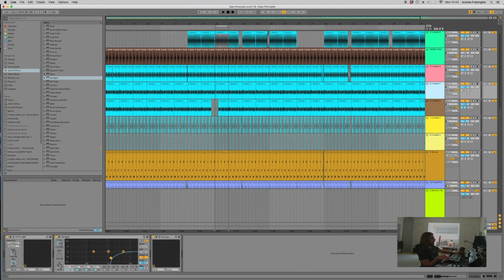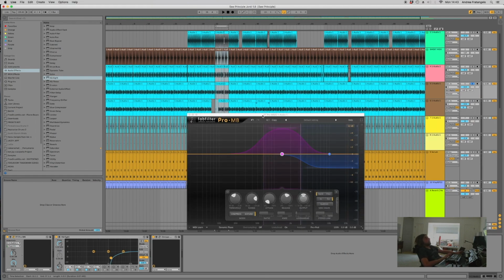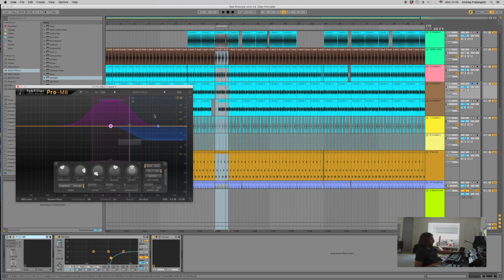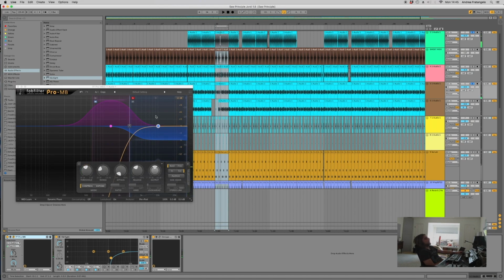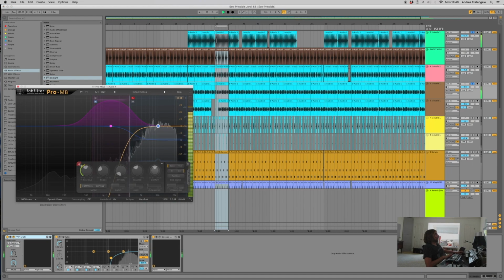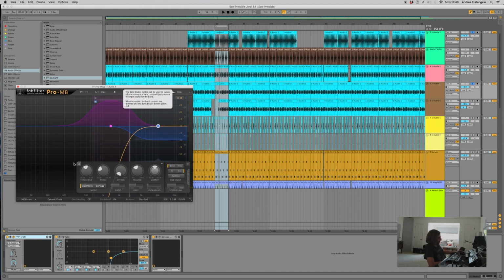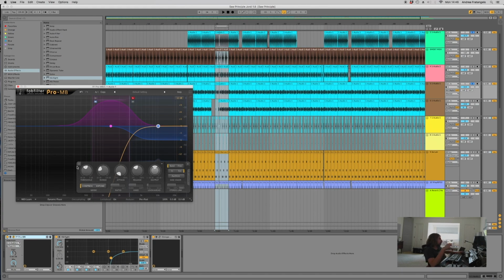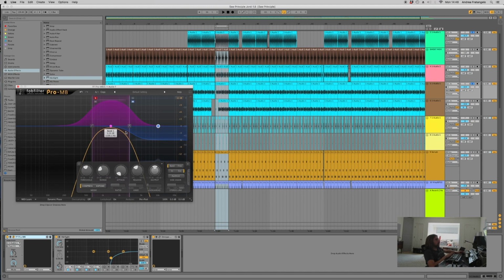Multiband Percussion Processing with B.O.T.!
A technique made popular many years ago by legendary producers, Daft Punk - sidechain compression has become a staple part of dance music ever since. But - nobody said staple had to mean boring, right? Correct.

To breathe new life into this widely known but commonly underused technique, we asked one of electronic music’s most prolific producers - BOT - to take a new look at multiband sidechain methods of production and shine a creative light on some new and exciting ways to implement it into your own productions.

Across five chapters, BOT shares his own techniques for using Multiband Sidechain, Compression and Expansion in a creative way; you’ll learn how the process affects the sound, how it can help add a ‘human touch’ to electronic music, how to use it when working with hi hats, and how it impacts the final mixdown.

Working from Ableton and using Fabfilter’s Pro-MB plugin, BOT’s Creative Use Of Multiband Sidechain tutorial for Mixtank is a masterclass in how to get the very best out of your sound using tips and tricks that BOT commonly applies to his own productions which have seen releases on Mad Decent, Southern Fried, Dirtybird, Relief, Fool’s Gold and more.